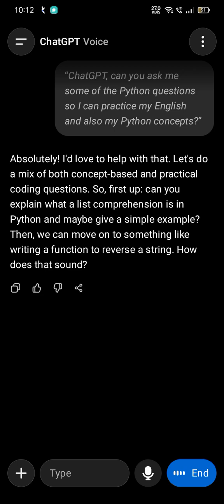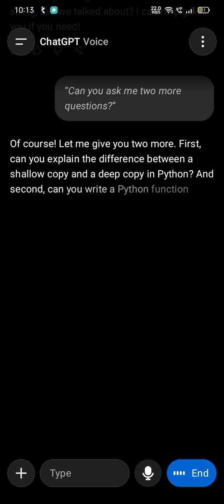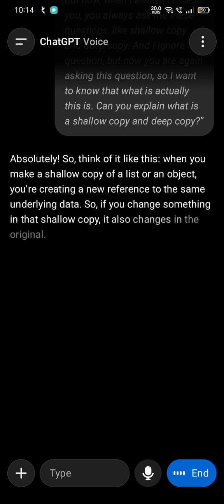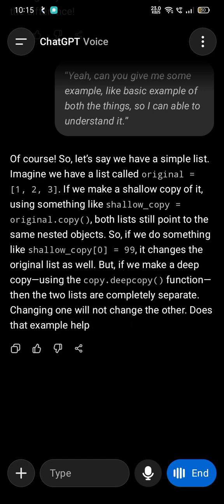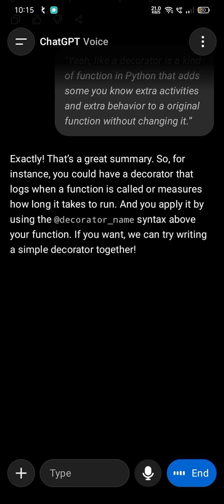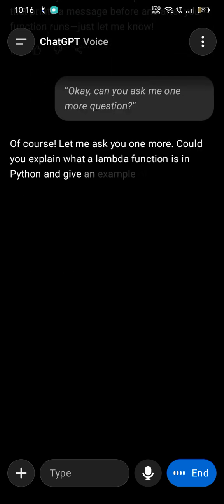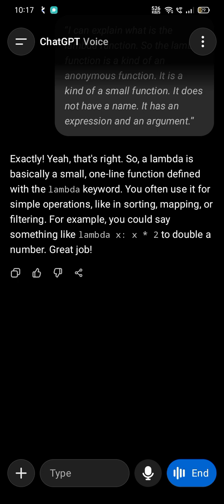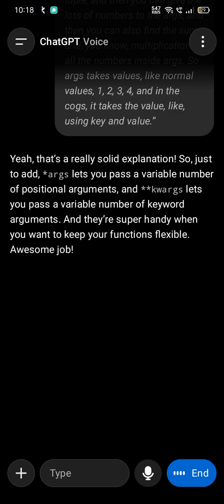Python discussion with Gpt